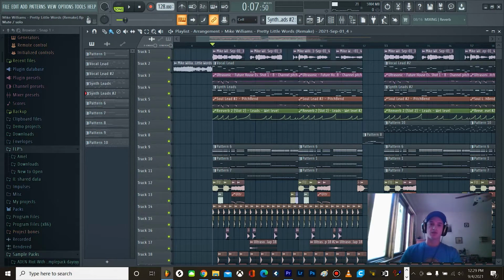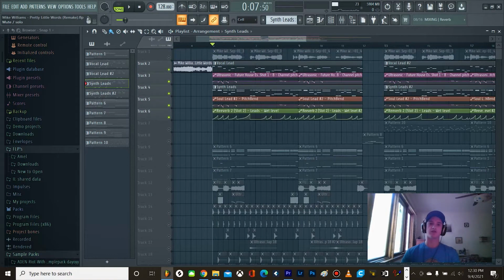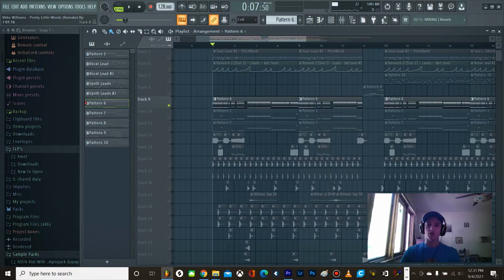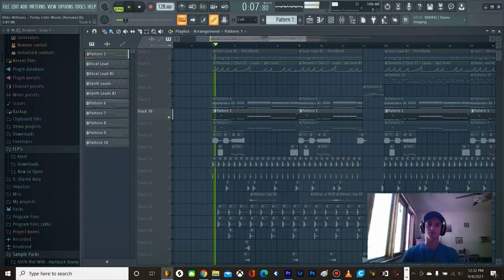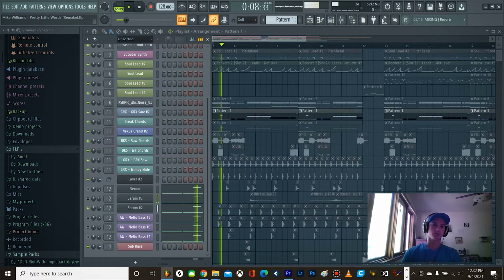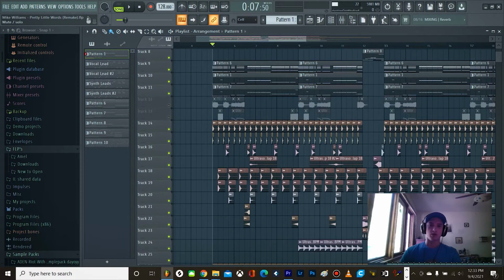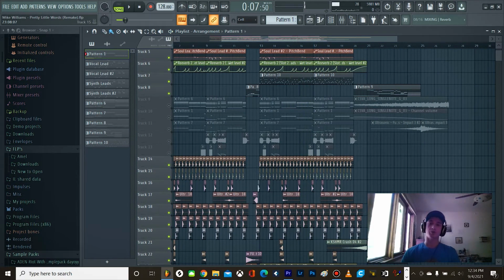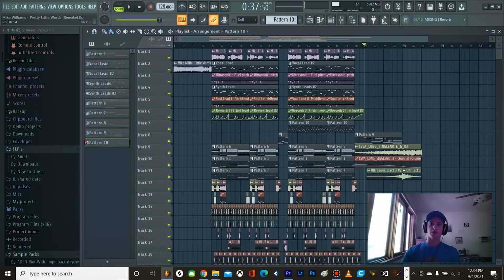Mike Williams - Pretty Little Words // Remake + FLP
Mike Williams has been killing it with his melodic bangers recently! I had to remake this track as soon as I heard it. If you guys want any of the presets, sounds or mastering chain, the FLP is available here:

0:00 - Intro
1:11 - Leads
2:38 - Chords
3:31 - Bass
4:47 - Drums
5:20 - ARP
6:02 - Track Playthrough
6:55 - Outro